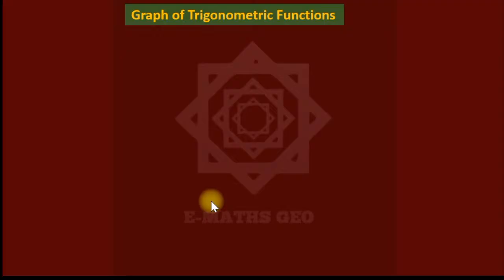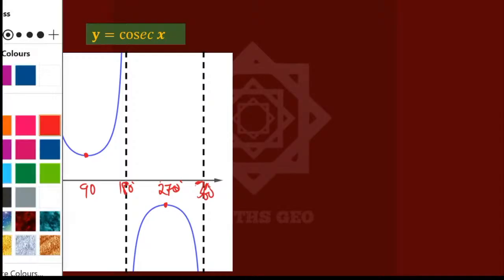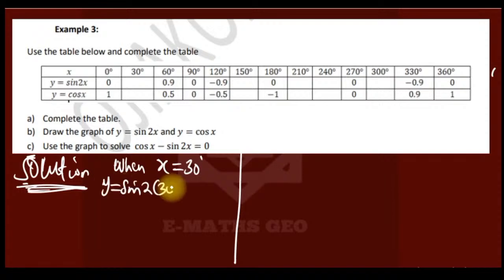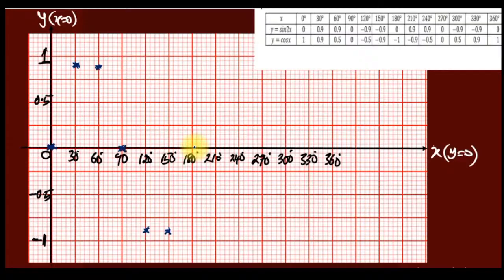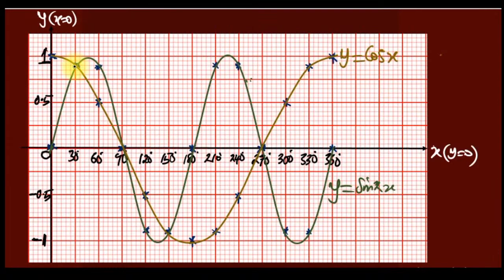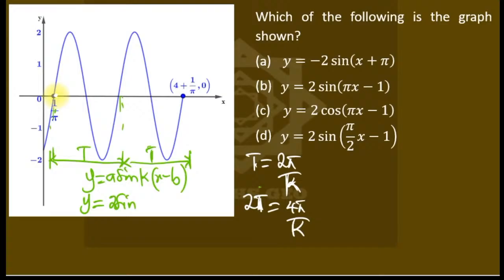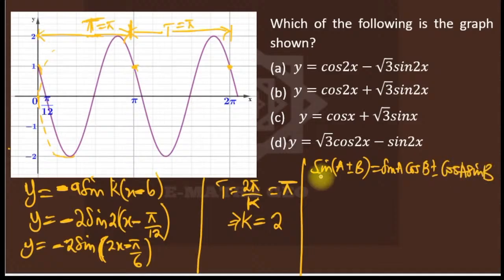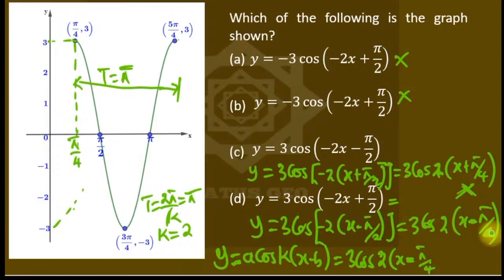GRAPH OF TRIGONOMETRIC FUNCTIONS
Are you struggling to understand how sine, cosine, and tangent graphs work? Join this live class where we break everything down in the simplest way possible!

In this session, you will learn:
✔️ How to sketch sine, cosine, and tangent graphs
✔️ Understanding amplitude, period, and phase shift
✔️ How transformations affect trigonometric graphs
✔️ Identifying key points and shapes easily
✔️ Solving exam-style questions with confidence

This class is perfect for students preparing for exams like WAEC, NECO, JAMB, and other secondary school or introductory university mathematics exams.

🎯 By the end of this live session, you’ll be able to draw and interpret trigonometric graphs without confusion!